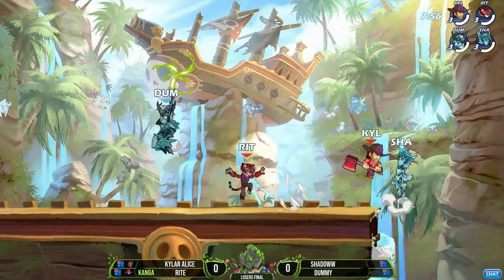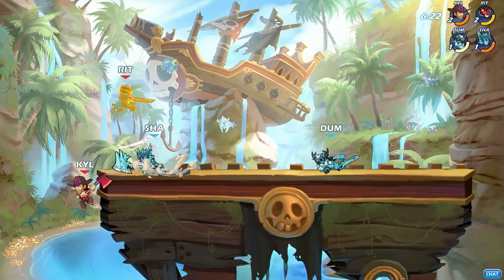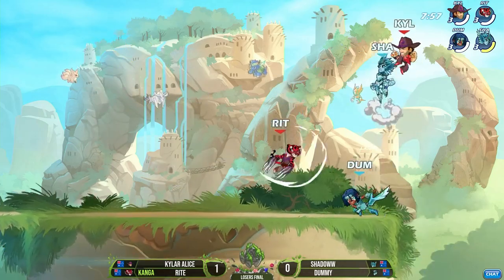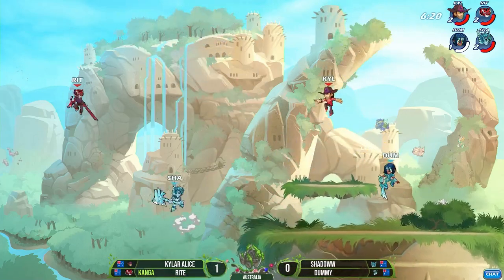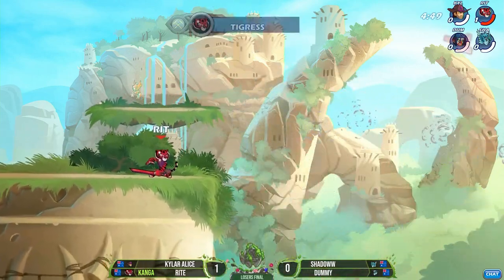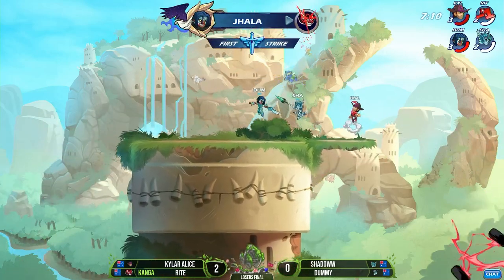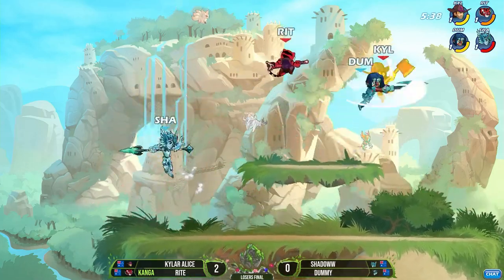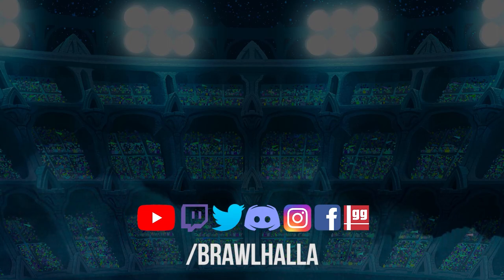Kylar Alice & Rite vs Shadoww & Dummy - Loser's Final - Spring Championship 2021 - AUS 2v2